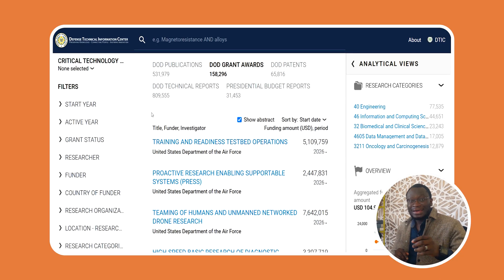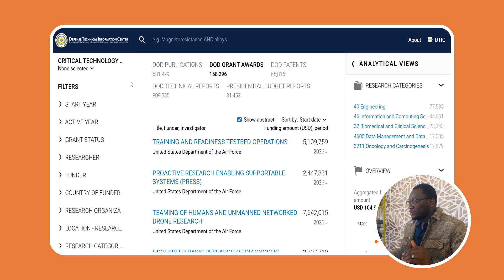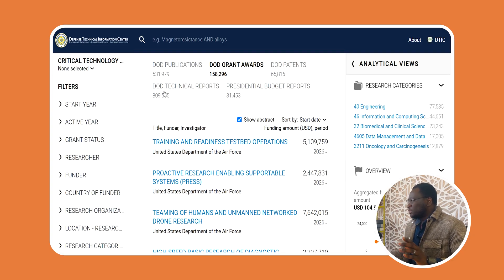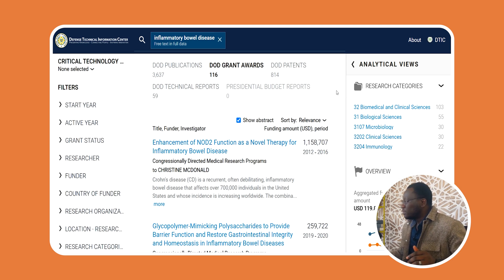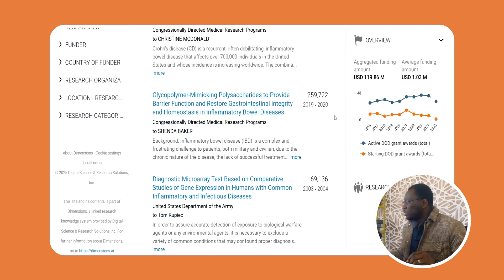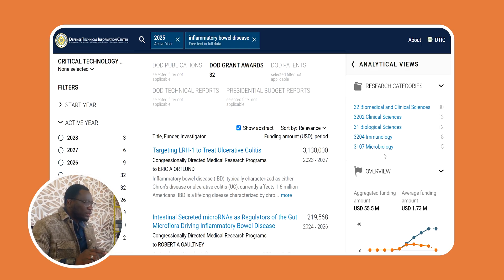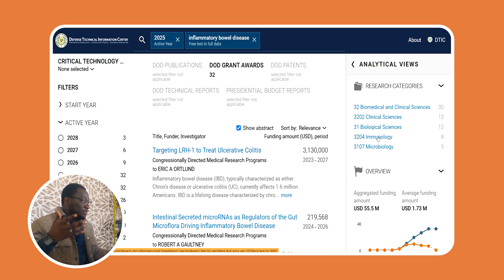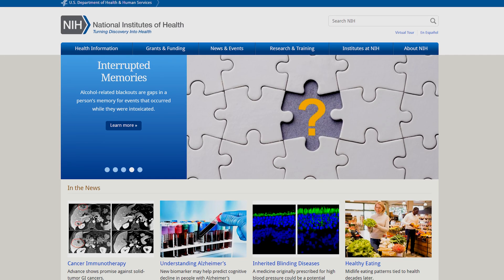How to find funded professors for your 2025 grad school application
We have talked about other databases on this channel. Find these and other free resources for your grad school journey here: